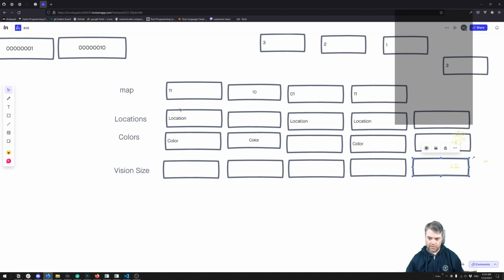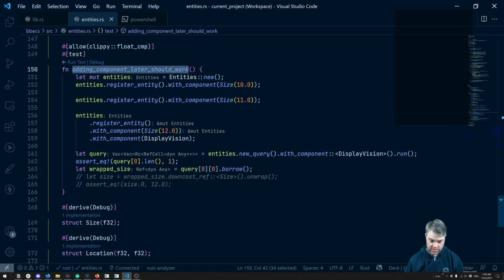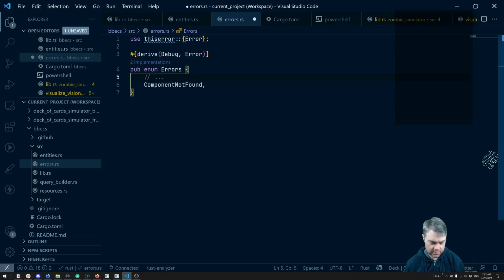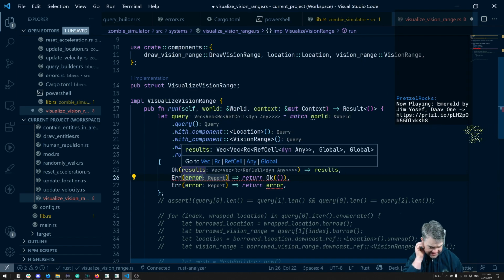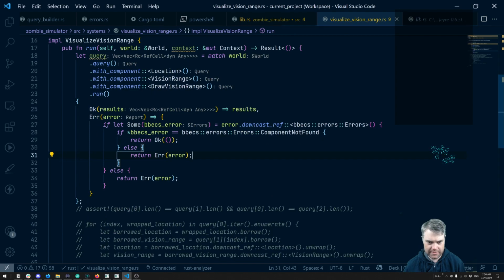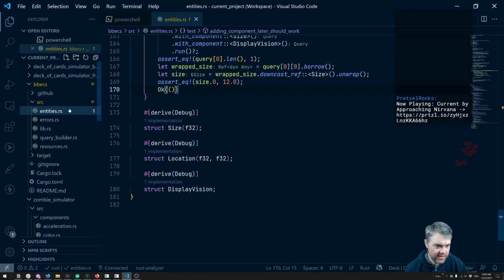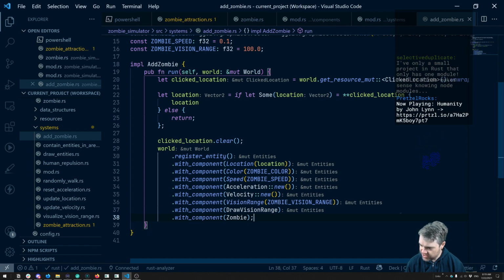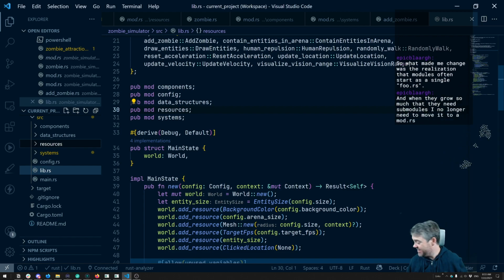Live Stream: Preparing for a ECS Rust tutorial part 10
I&#39;m going to be making a real tutorial for how to build a ECS from scratch. This is going to be the raw series of live streams uncut and unedited. After we will record videos for the tutorial which will go into a different playlist.

Links